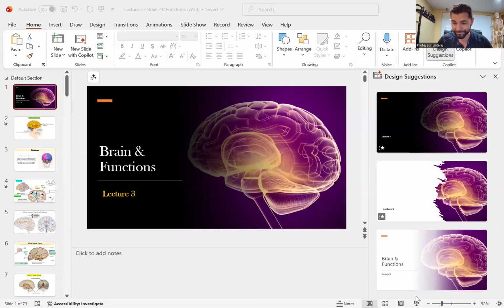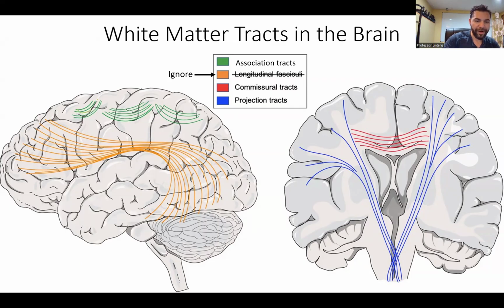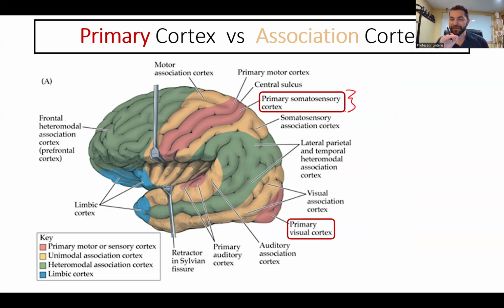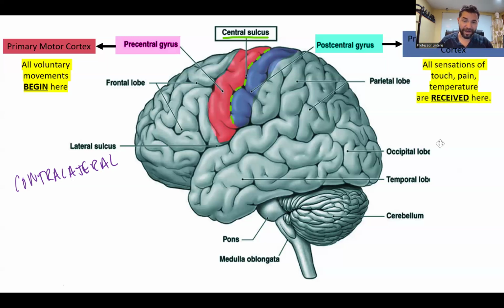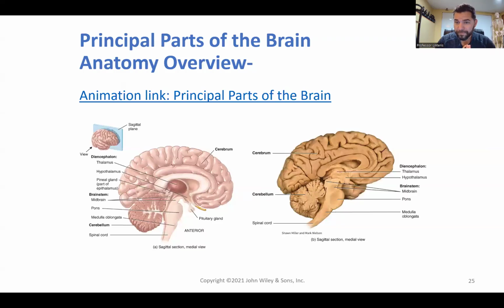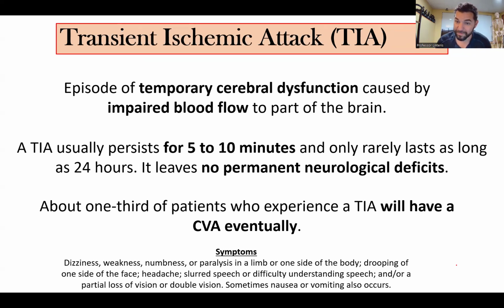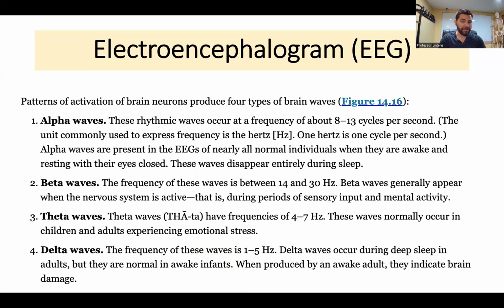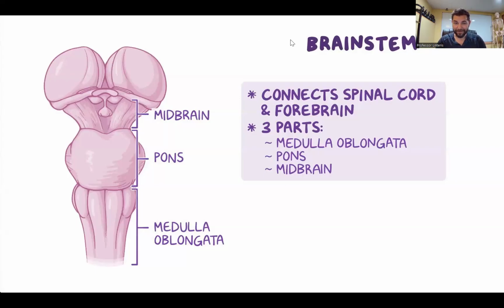Lecture 3- Brain A